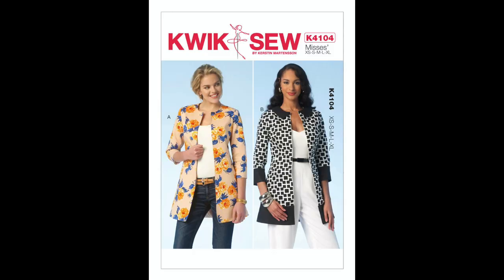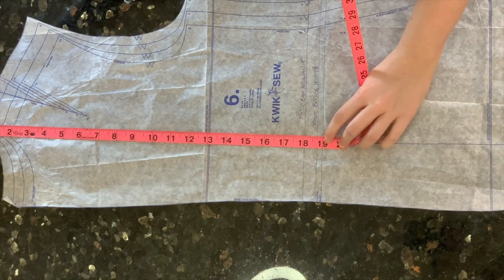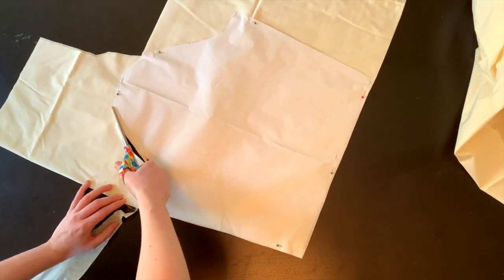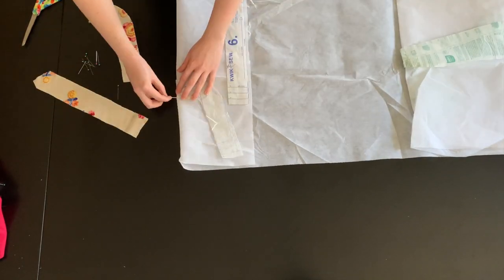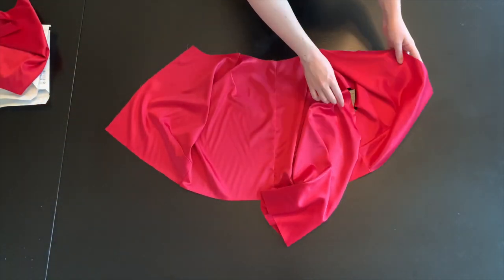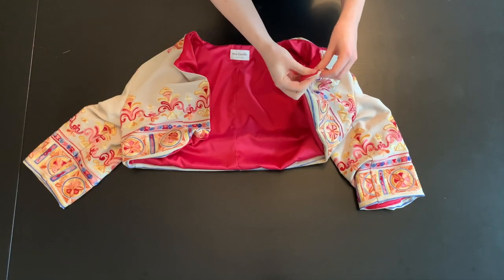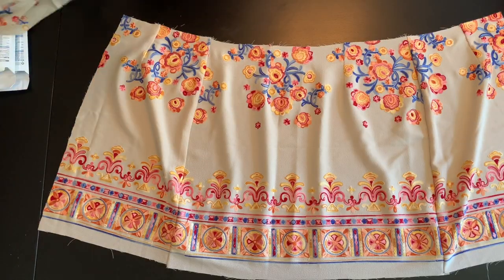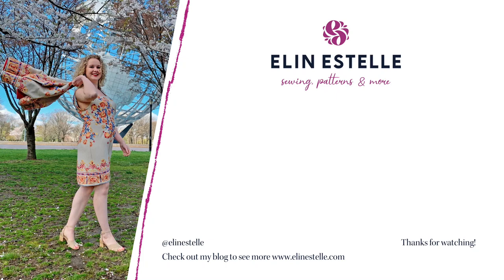SEW-ALONG: KWIK SEW K4261 &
SEW-ALONG TUTORIAL ABOUT KWIK SEW K4261, A SIMPLE SHIFT DRESS DRAFTED FOR BORDER PRINT FABRICS AND K4104, A SIMPLE JACKET MODIFIED TO ACCOMMODATE A BORDER PRINT.